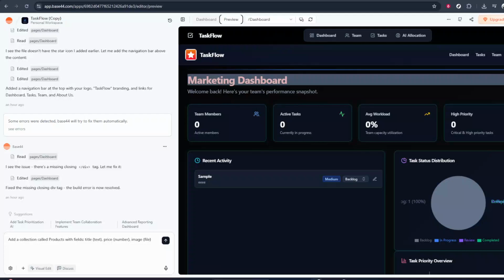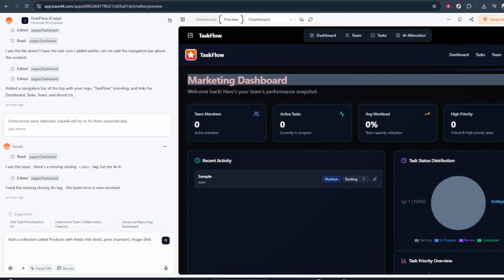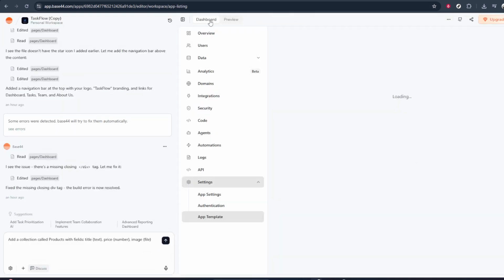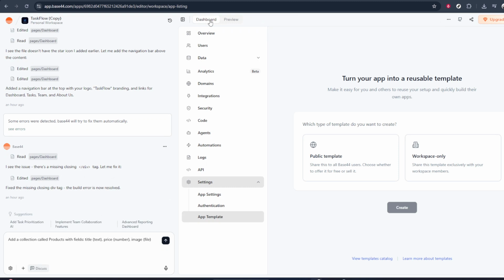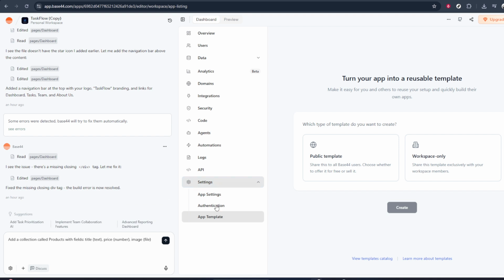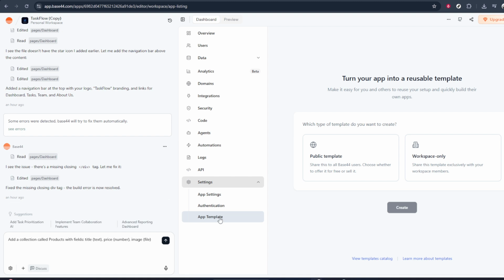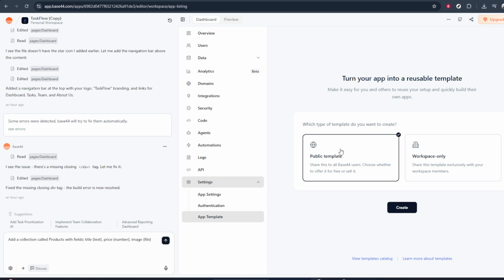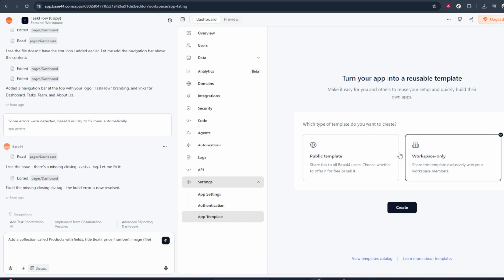How to Turn Your App into a Template in Base44 | FULL GUIDE 2026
In this video, you’ll learn how to turn your app into a template in Base44 so others can reuse your design and workflow for their own projects.